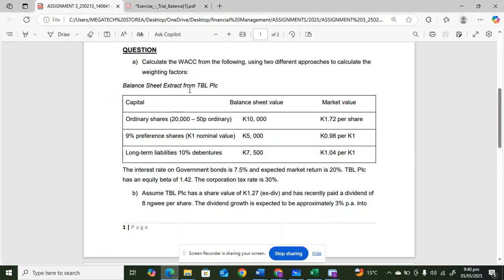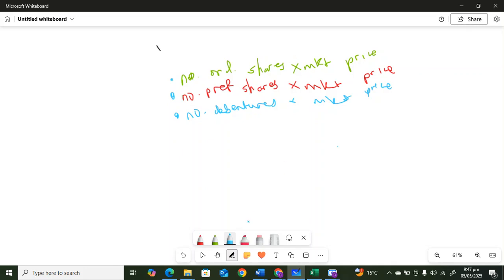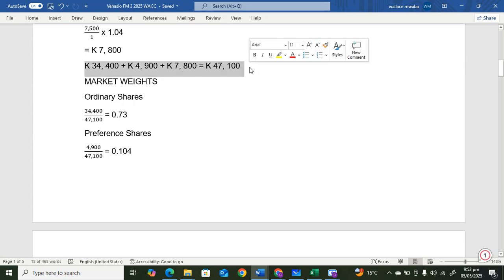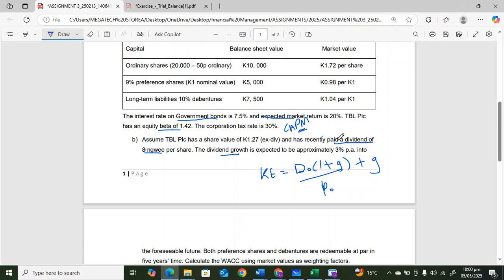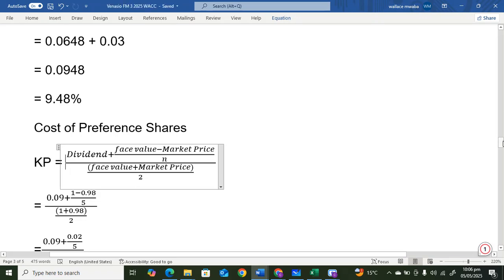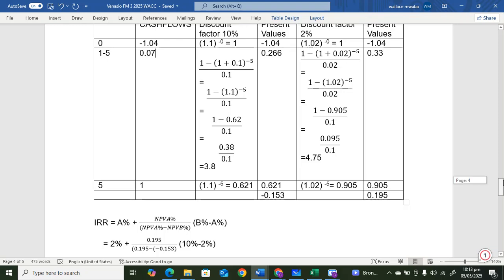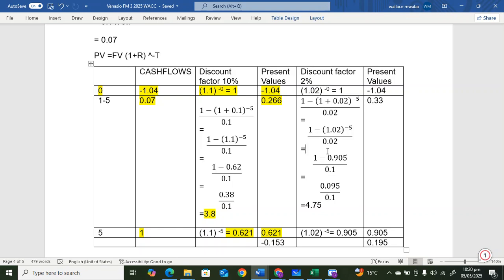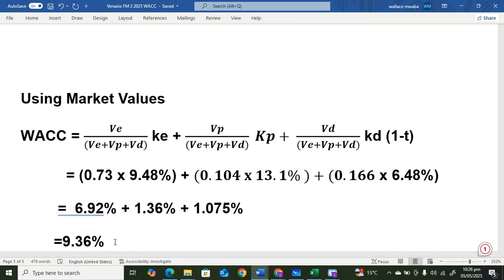WACC USING REDEEMABLE DEBT AND PREFERENCE SHARES